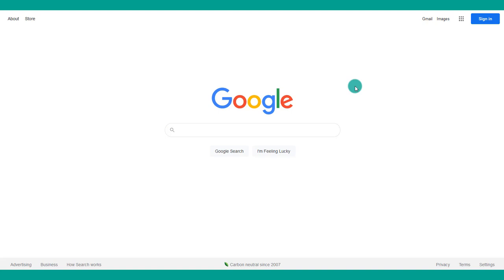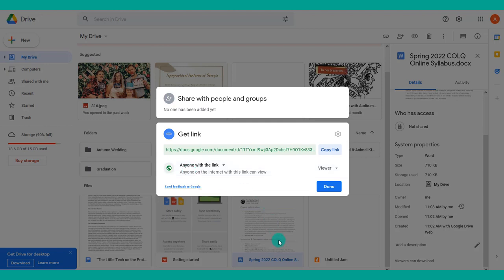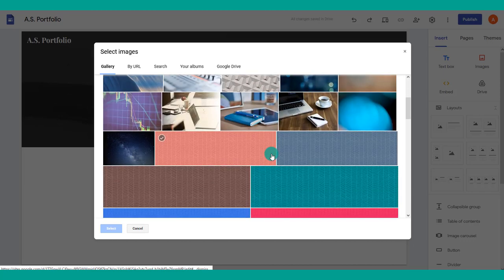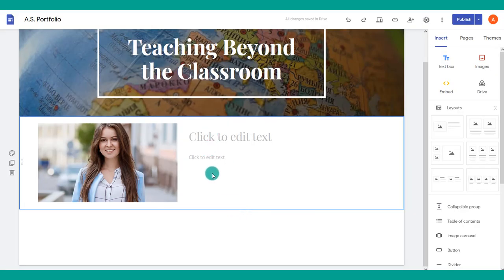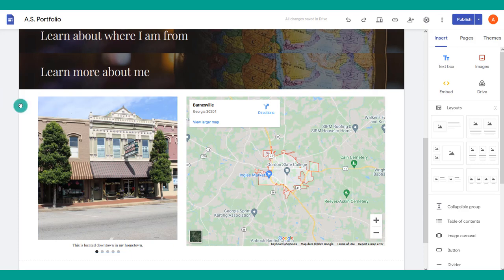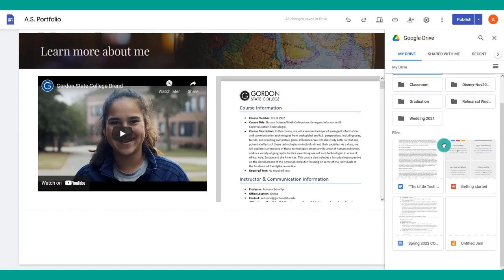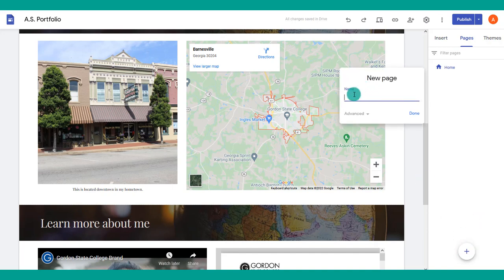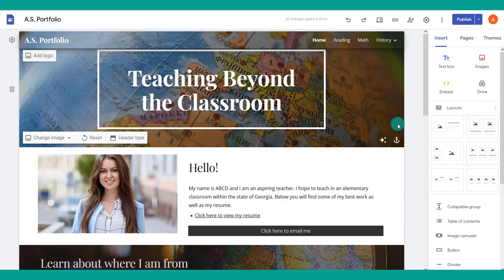Google Sites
This video reviews how faculty & students can use Google Sites to create websites for projects or portfolios.